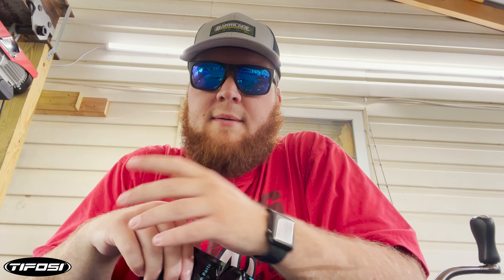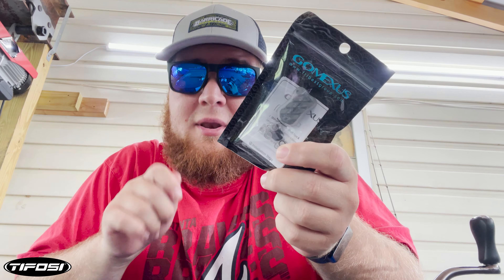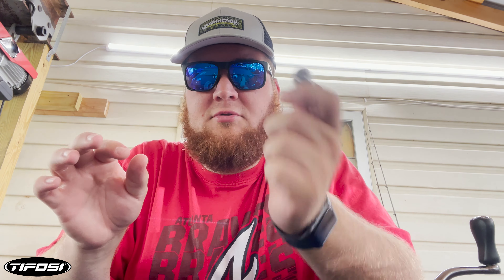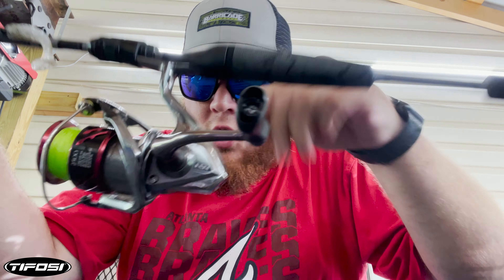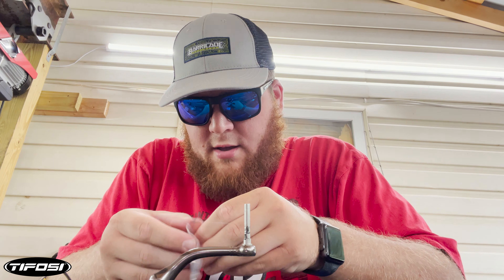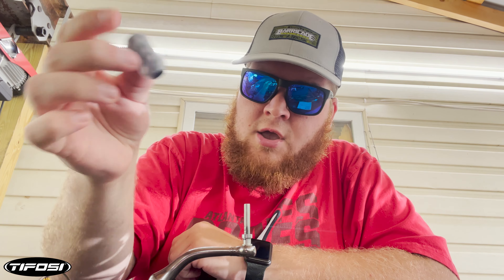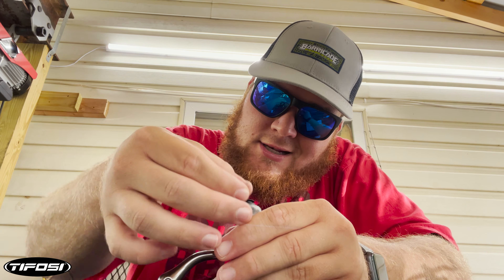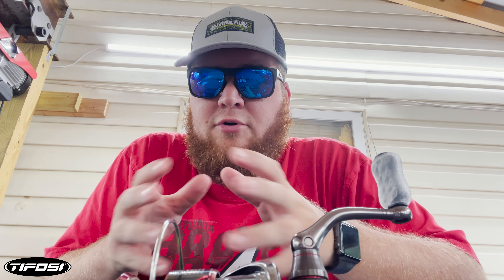GOMEXUS knobs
GOMEXUS hooked us up with some new knobs for our spinning reels and they are pretty sweet! Today we are going to get them installed and ready for our next trip!

🎣🎣🎣SOCIAL MEDIA🎣🎣🎣
⬇️⬇️⬇️FOLLOW HERE⬇️⬇️⬇️